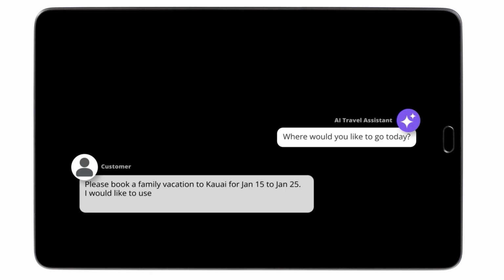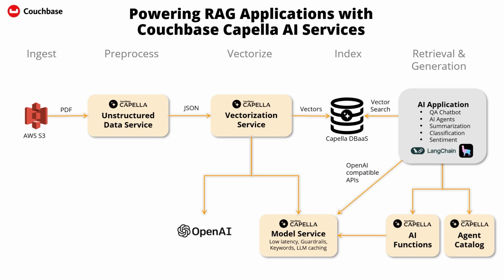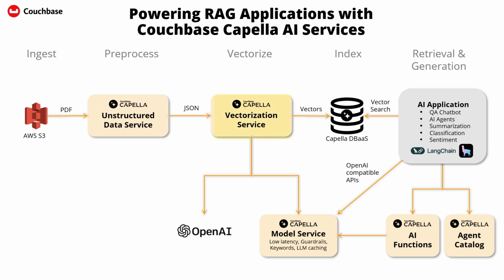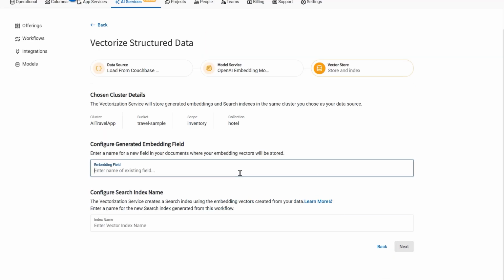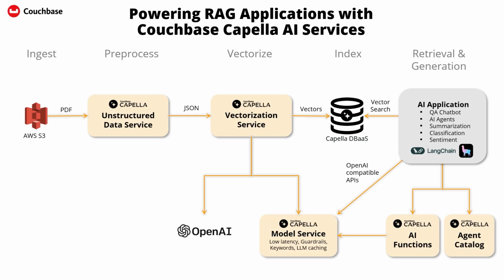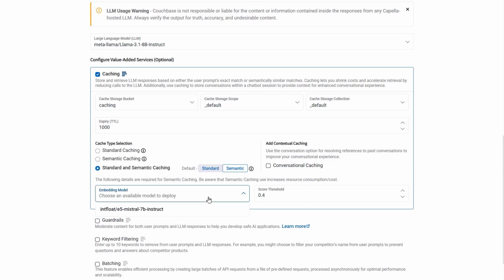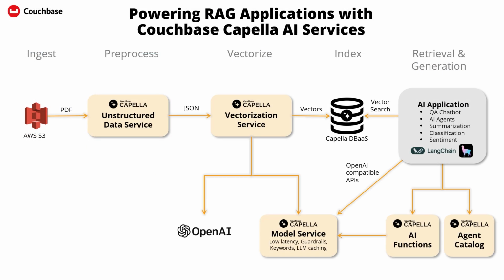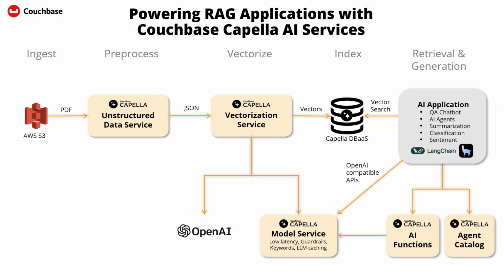Capella AI Services - Overview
Couchbase’s unified developer data platform empowers teams to build AI-driven applications with Capella by providing a persistent, stateful data supply that ensures high performance for AI interactions, agentic functionality, and operational maintenance without compromising scale, distribution, or costs. Capella AI services offer a comprehensive suite of tools, including Model Services to host external, local, and embedded language models, reducing latency and addressing data privacy, consistency, and sharing risks in agentic apps. Vectorization Services enable the creation, storage, and real-time search of vector embeddings, enhancing conversation quality and maintaining context for evolving LLMs via natural language prompts. Unstructured Data Services convert unstructured data—such as text, PDFs, and media—into usable vectors and stream them into Capella for efficient vectorization. The Agent Catalog allows for the storage, search, and reuse of agentic functions, simplifying the refinement of GenAI agents with retrieval and recommendations. Lastly, AI Functions enable Couchbase agents in Capella to manage agentic app development, ensuring the validation of activities across data, GenAI models, and functional skills.